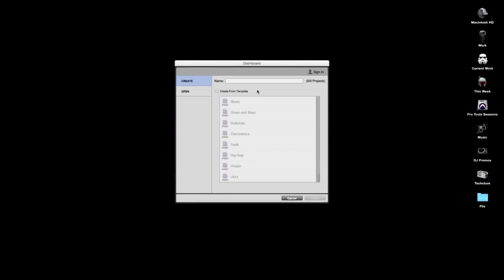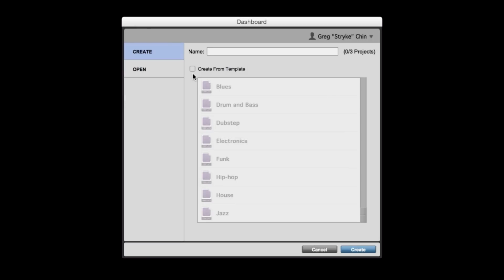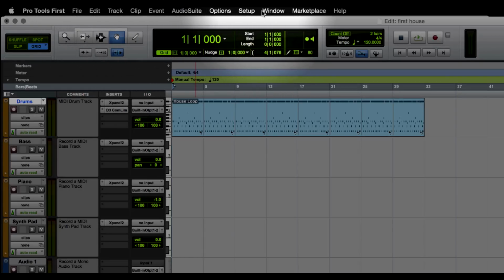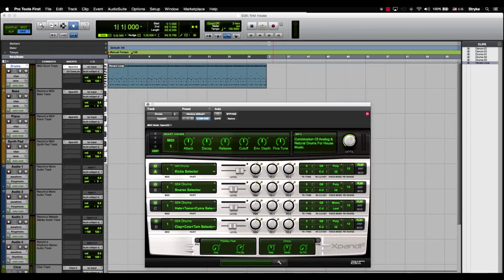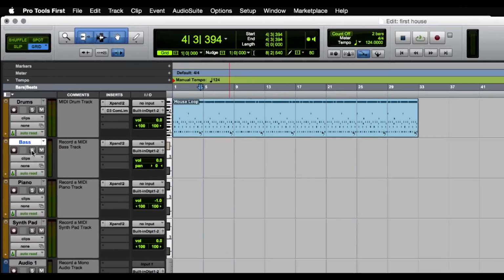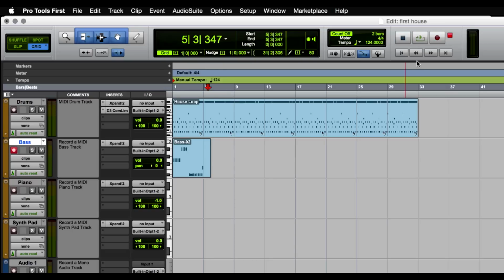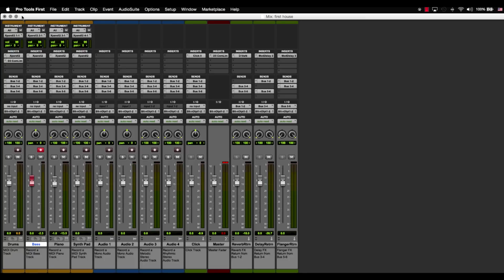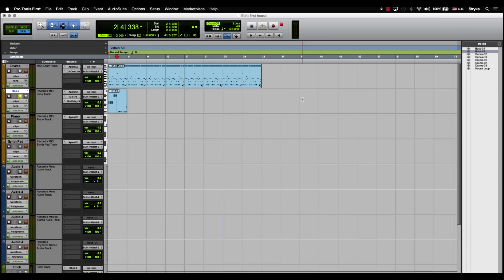Get Started Fast with Pro Tools | First — Episode 1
Quickstart your creativity with templates

Get started with composing, recording, editing, and mixing music with a free version of Pro Tools, the industry’s most trusted and used DAW.